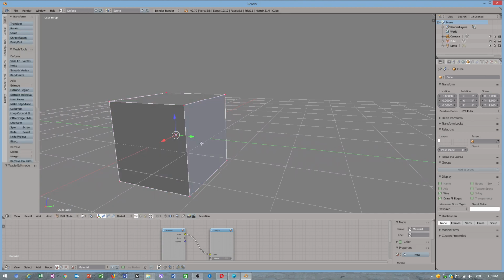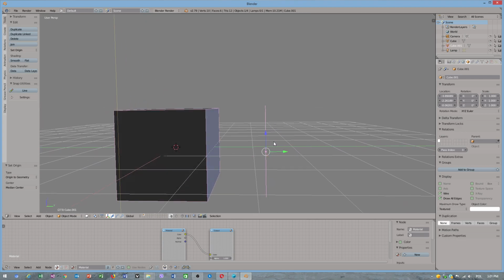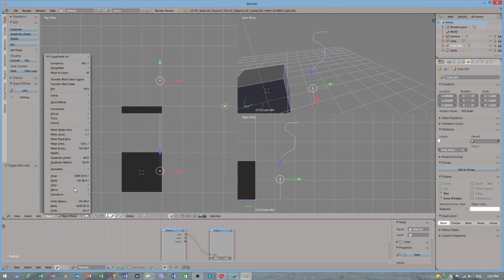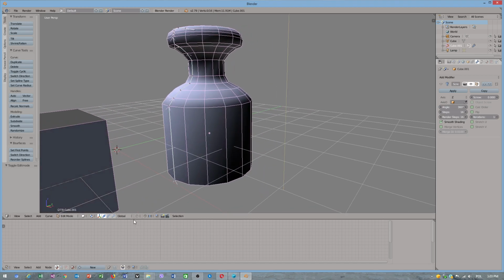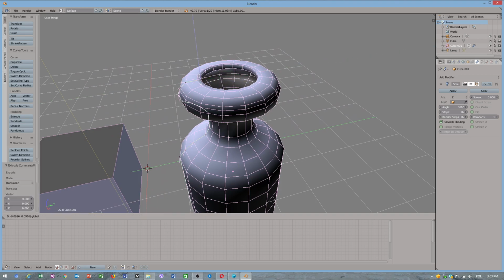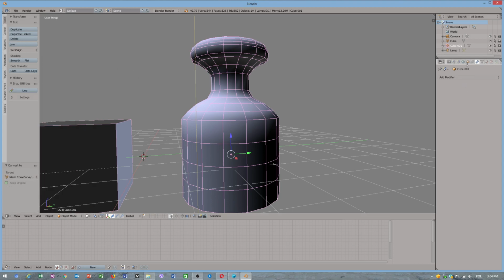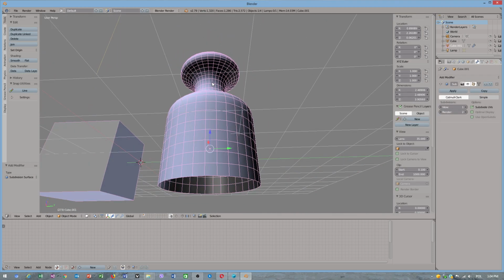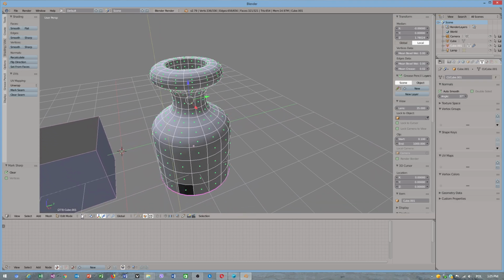how to lathe objects in Blender 2.79b - tutorial EN 2018